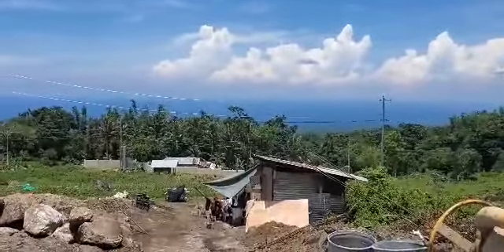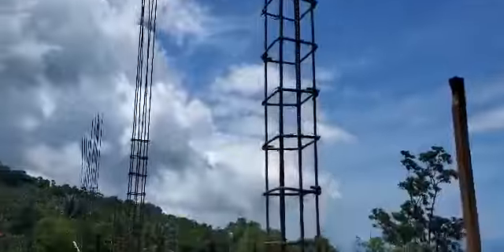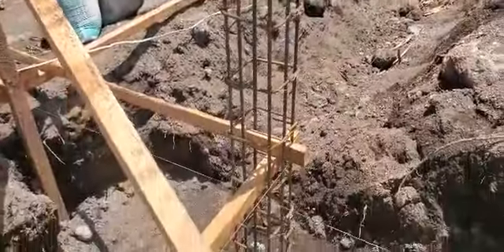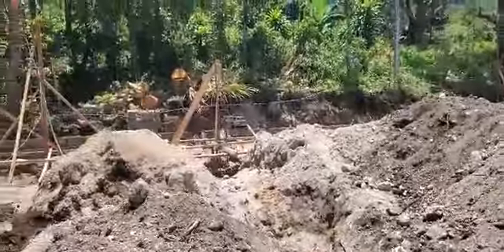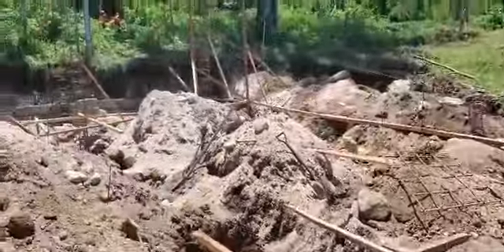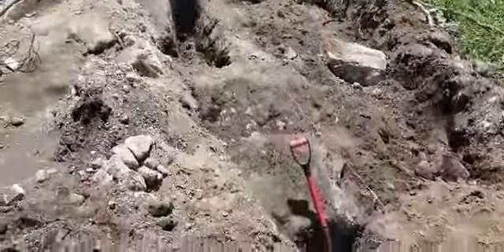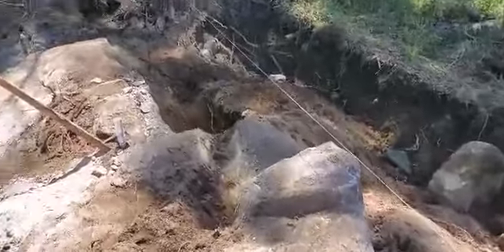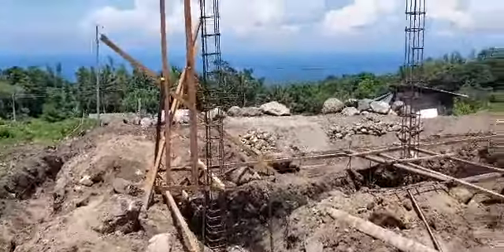House Building - Construction day 5 - Rookie mistake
I made a rookie mistake